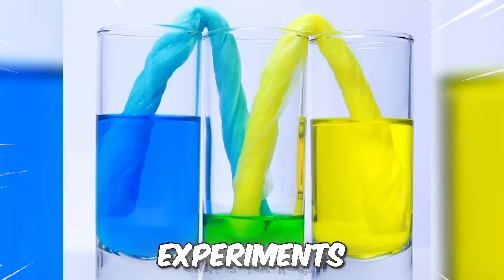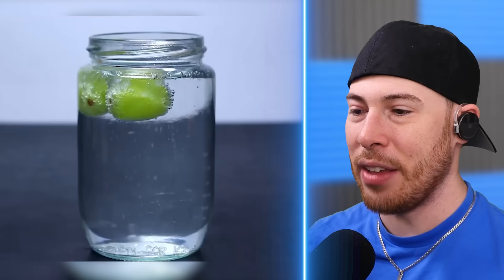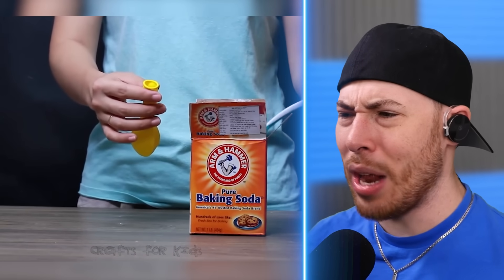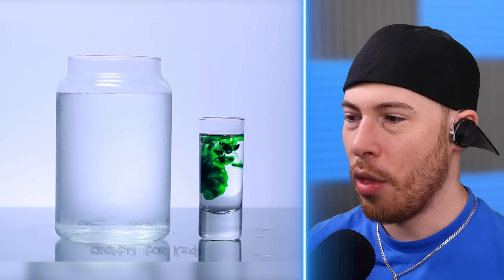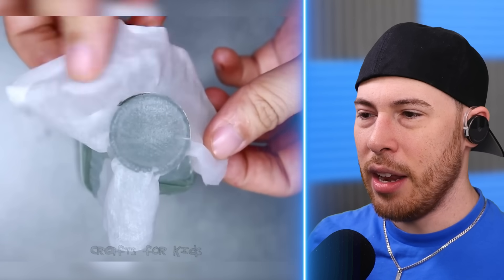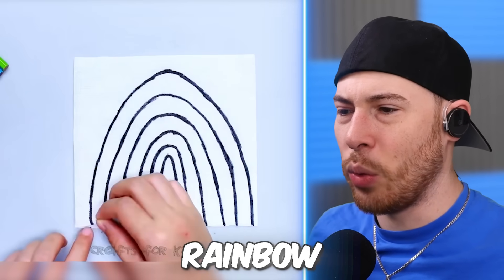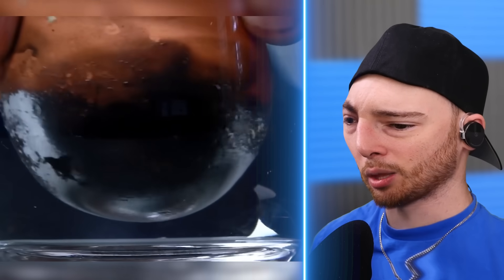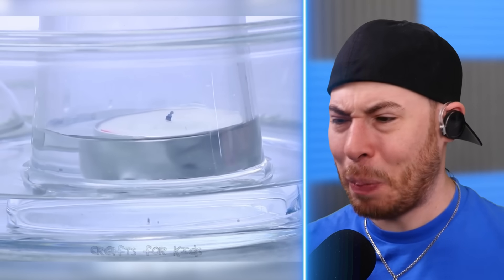Mind Blowing Science Experiments You HAVE TO SEE!